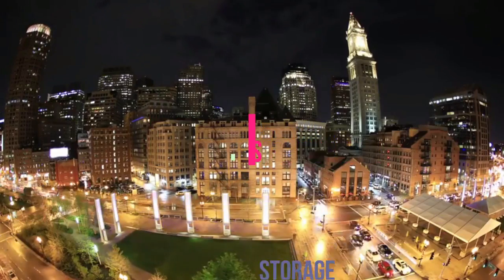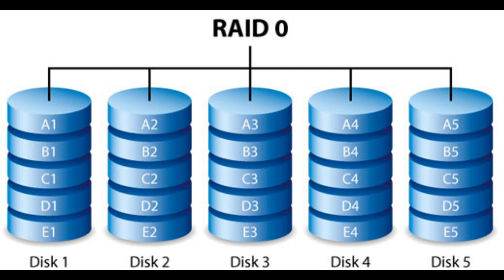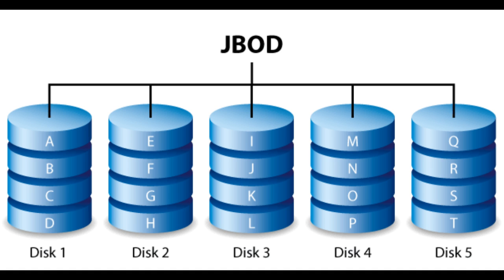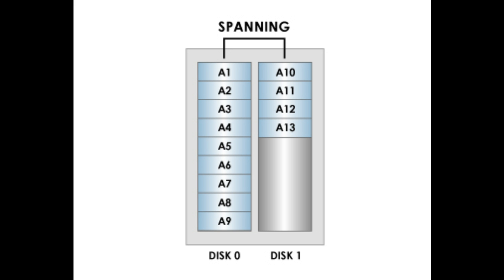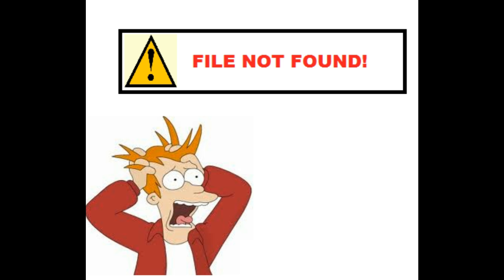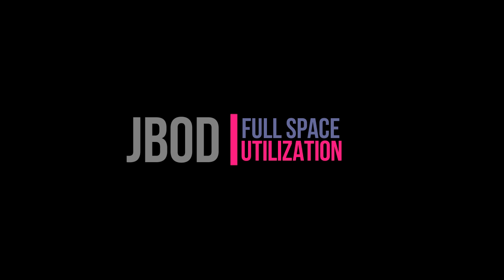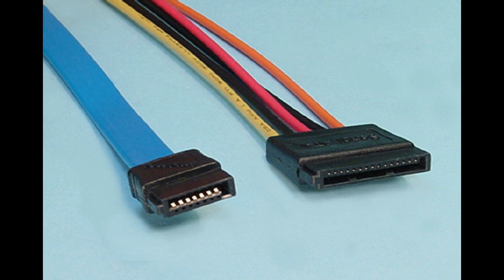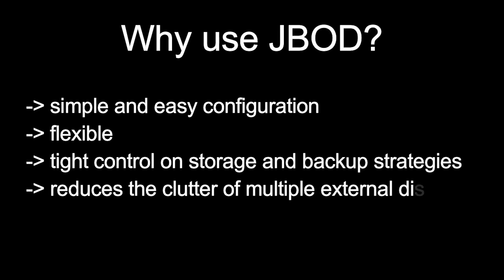STORAGE - JBOD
Storage video about JBOD
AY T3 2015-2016